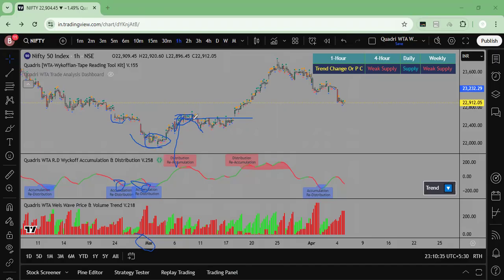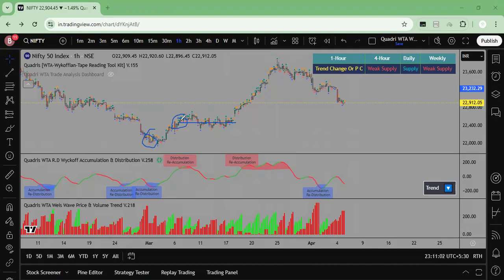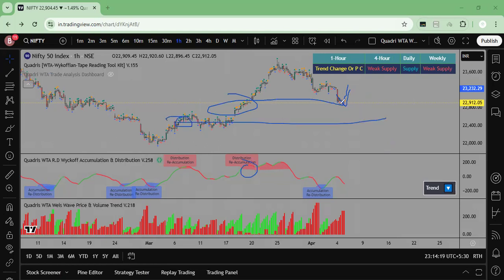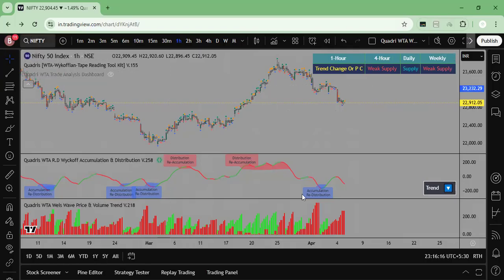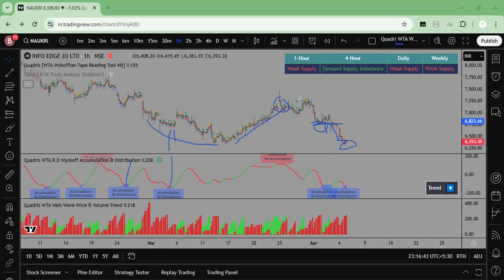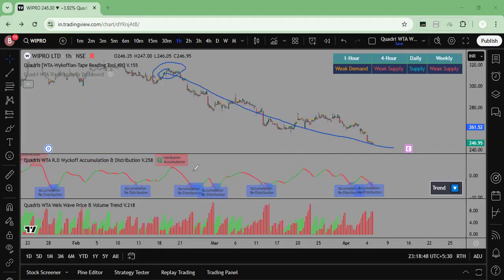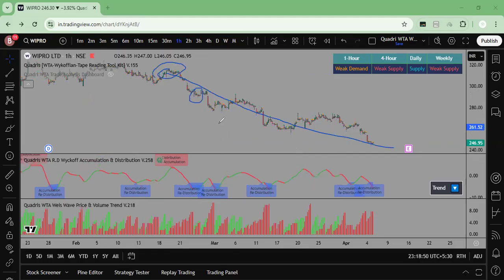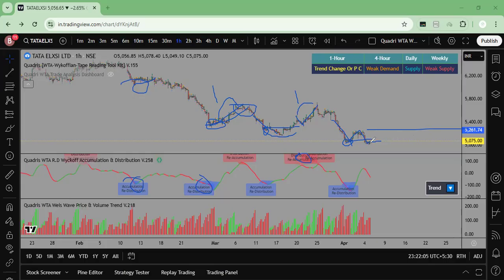Nifty-50 | NAUKRI |WIPRO | TATAELXI | Quadri's WTA Wyckoff Analysis | What To Expect Next Week